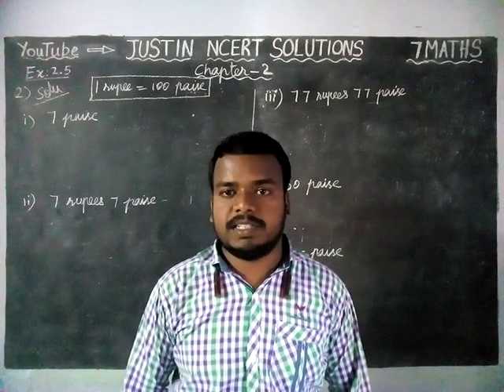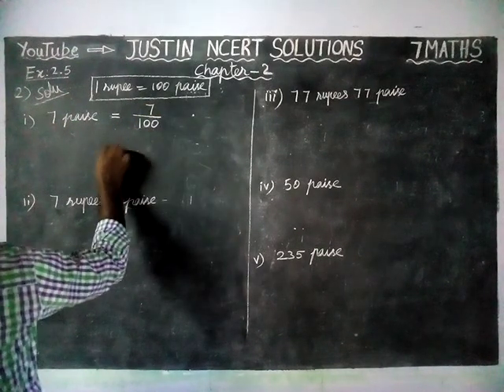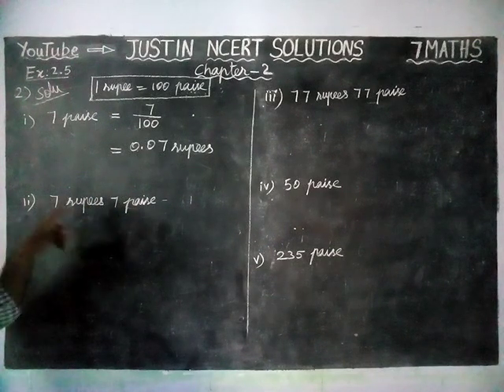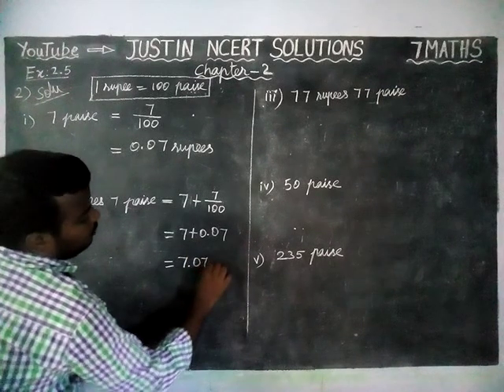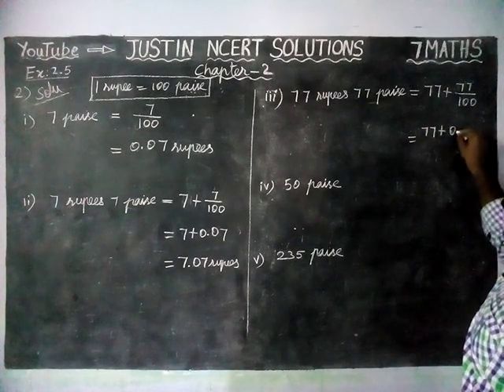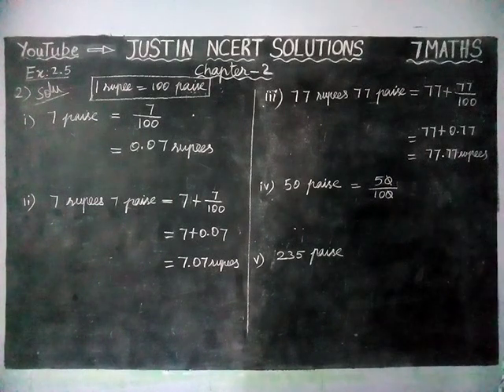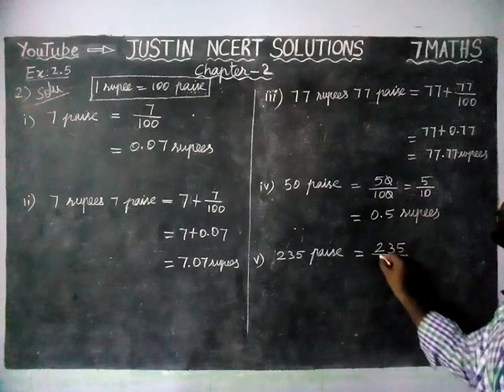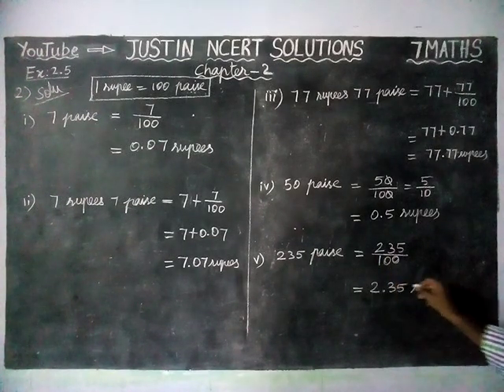Chapter 2 Ex.2.5 Q.No.2 | CBSE Class 7 Maths Solutions | JUSTIN NCERT SOLUTIONS